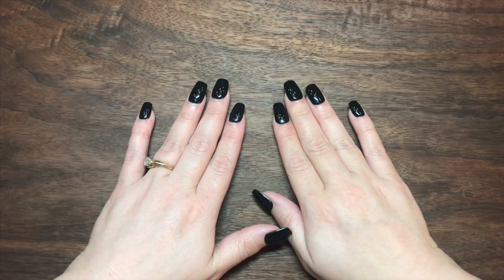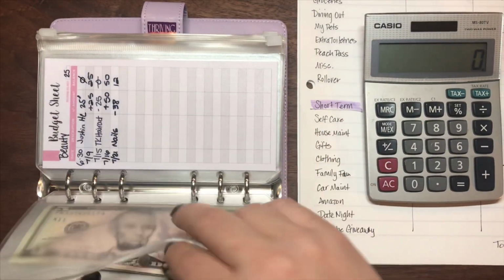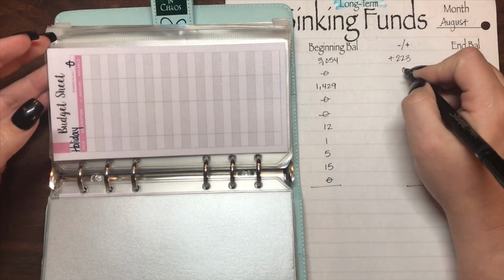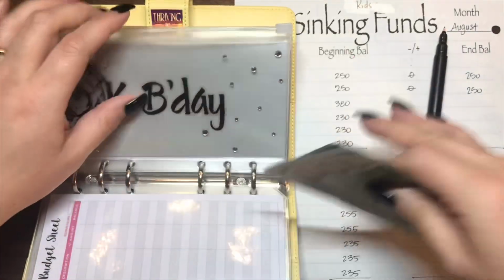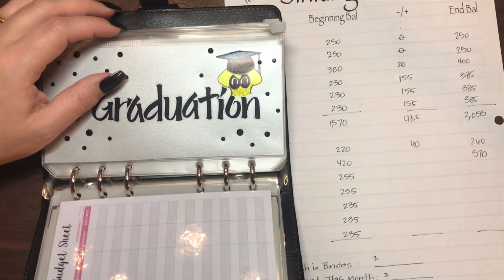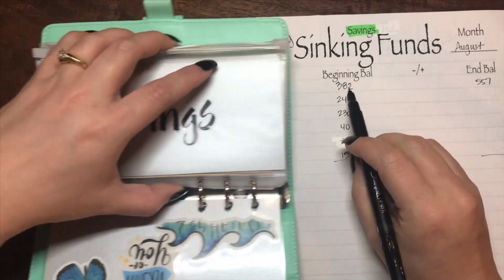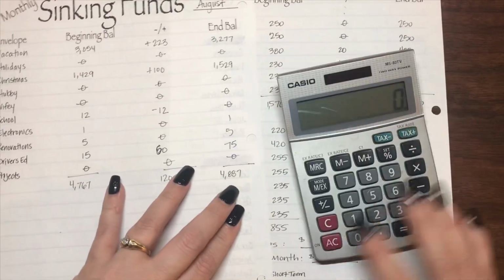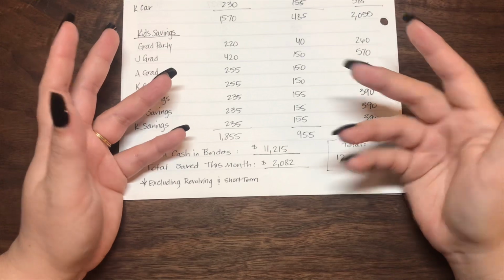July 2021 Sinking Funds Update | How Much Did I Save in July?! | Beginner Budgeting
Goodbye July! Join me as I find out how much I saved in July!

Hi! ❤️ I’m a wife and mom to three teens, learning the ropes of this Cash Stuffing Envelope system and how to make it work on one income for a large family! Come join me on this journey. Let’s thrive together!

Most bills used in this video are real, with the exception of $1,000 & $500 prop notes to replace increments of $1,000 & $500 that will be deposited into my bank for safe keeping. As well as the prop money I use to showcase my digital cash for groceries. All other cash is the real deal.

Most products found in this video (budget planner, binders, envelopes, prop bills, cash tray) were bought from Amazon. Just addicted. 😉

Keep thriving, thrivers!